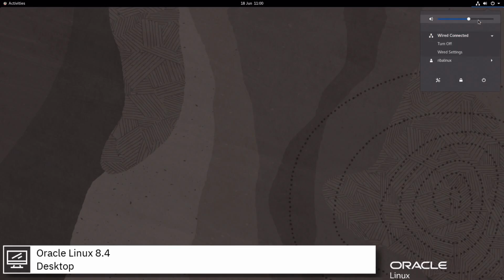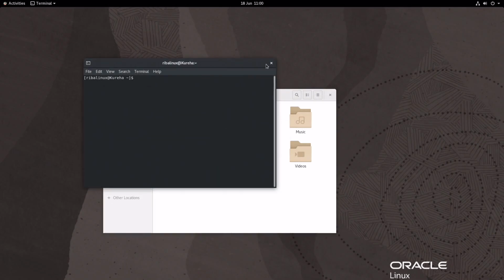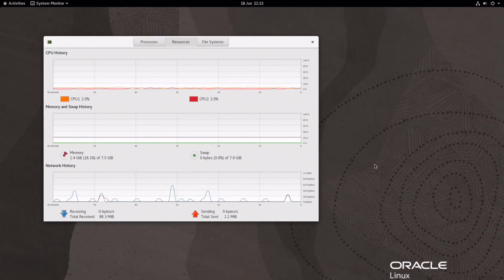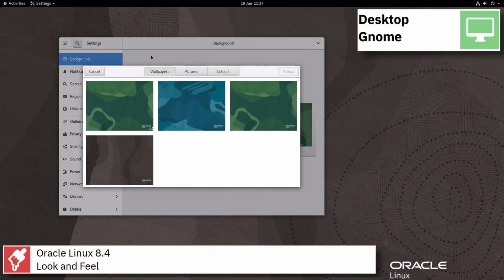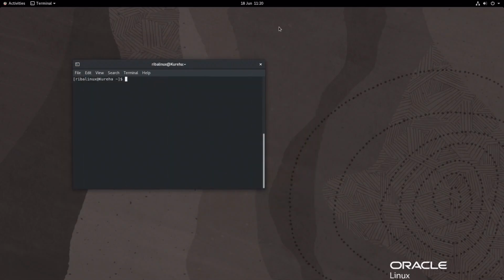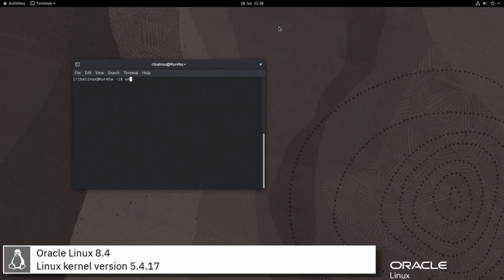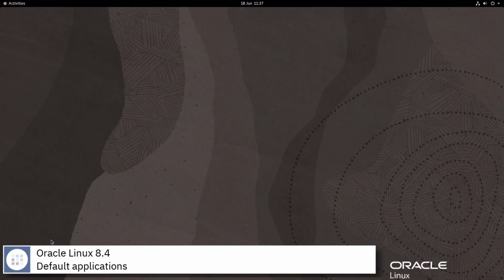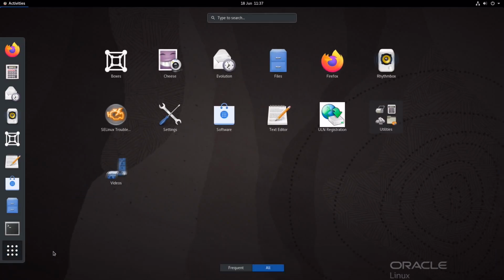Linux overview | Oracle Linux 8.4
In this video, I am going to show an overview of Oracle Linux 8.4 and some of the applications pre-installed.

Oracle Linux is an enterprise-class Linux distribution supported by Oracle and built from source packages for Red Hat Enterprise Linux (RHEL). Some of the special features of Oracle Linux include a custom-build and rigorously-tested Linux kernel called "Oracle Unbreakable Kernel", tight integration with Oracle's hardware and software products including most database applications, and "zero downtime patching" - a feature that enables administrators to update the kernel without a reboot.